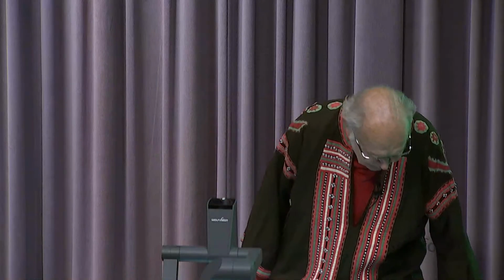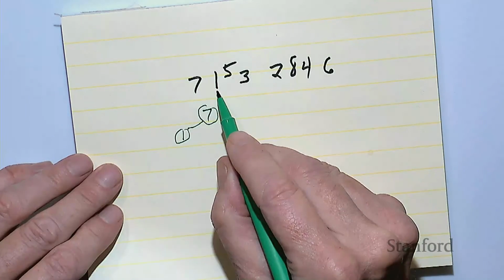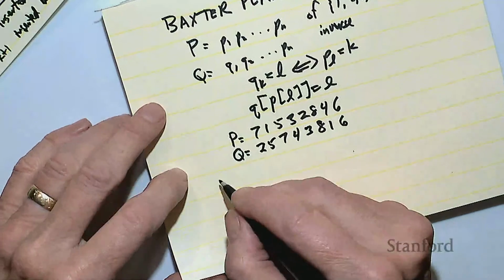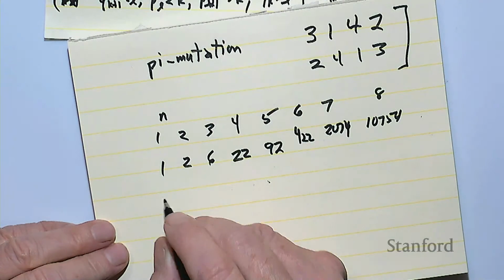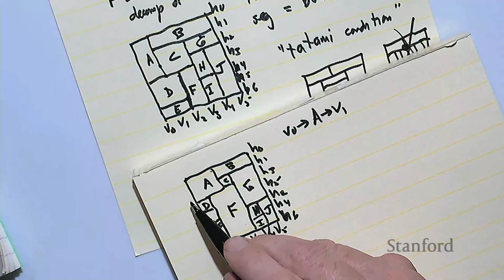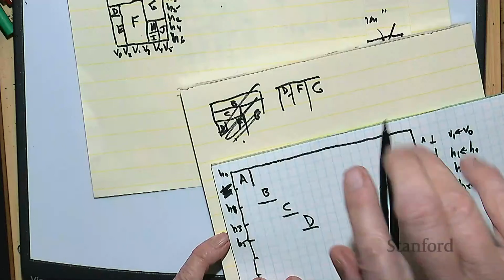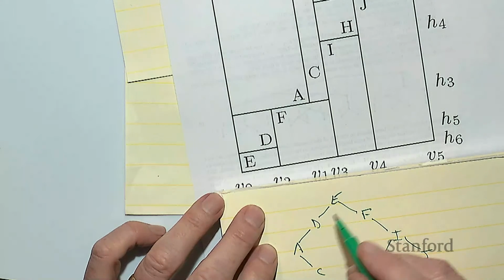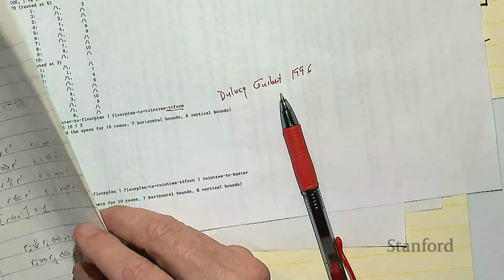Stanford Lecture: Don Knuth - Twintrees, Baxter Permutations, and Floorplans (2022) LIVE STREAM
Donald Knuth’s Annual Christmas Tree Lectures are back! 🌲✨

This year Dr. Knuth will present on Twintrees, Baxter Permutations, and Floorplans. Three fascinating concepts, which seem at first to be entirely unrelated to each other, are in fact in one-to-one correspondence, via three beautiful algorithms. One of them is a data structure involving a pair of binary trees, introduced by Serge Dulucq and Olivier Guibert in 1998; another is a class of permutations introduced by Glen Baxter in 1964; and the third is a geometric understanding of the decomposition of rectangles into rectangles, introduced by Hiroshi Murata, Kunihiro Fujiyoshi, Tomomi Watanabe, and Yoji Kajitani in 1997.

About the speaker:
Professor Knuth is the Professor Emeritus of the Art of Computer Programming at Stanford University. Dr. Knuth's classic programming texts include his seminal work The Art of Computer Programming, Volumes 1-3, widely considered to be among the best scientific writings of the century.